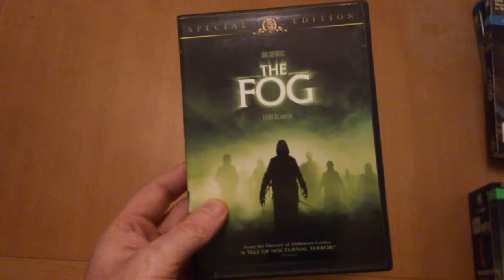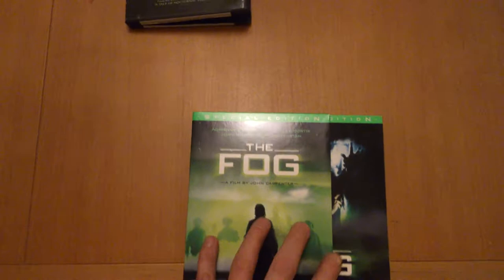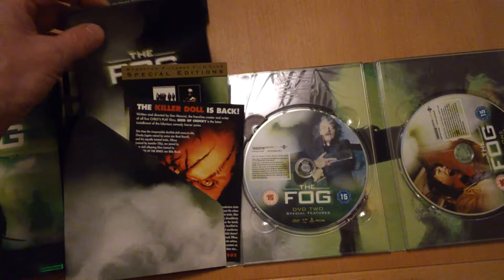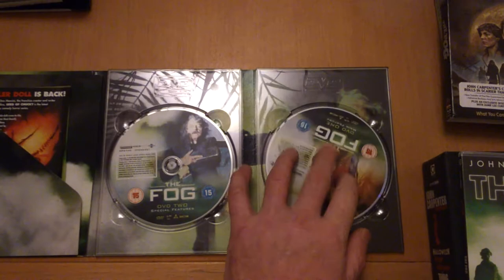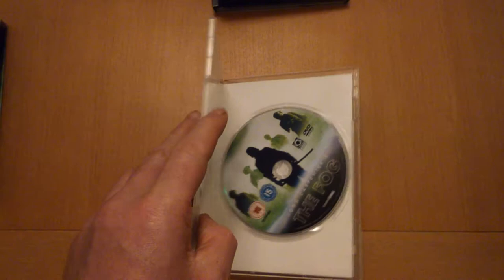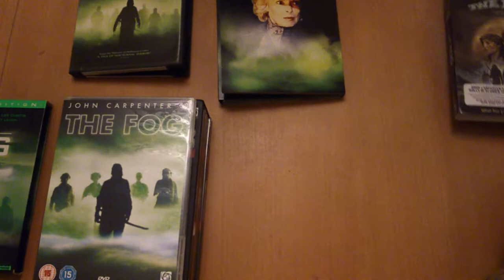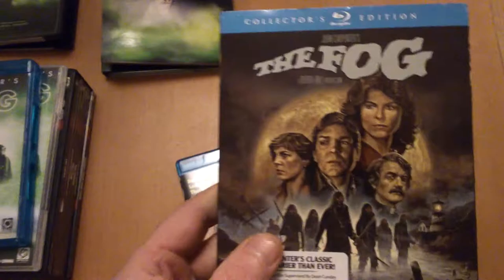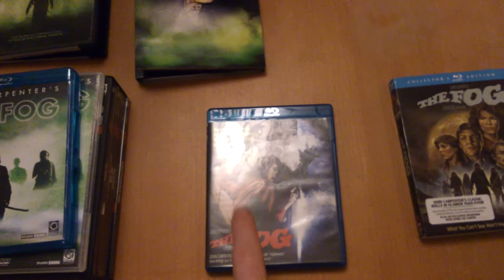the FOG dvd and blu-ray's in my collection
dvds and blu- rays of john carpenters the fog